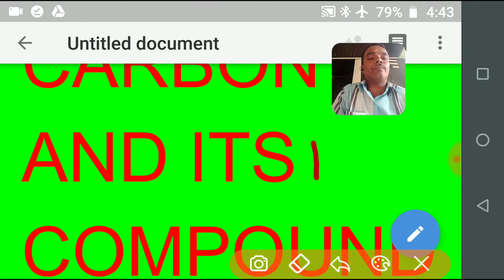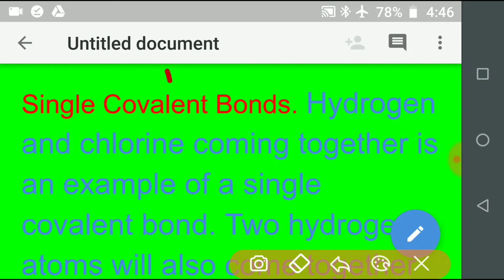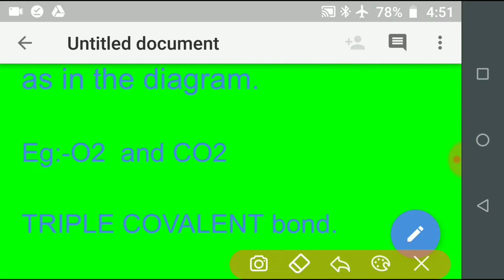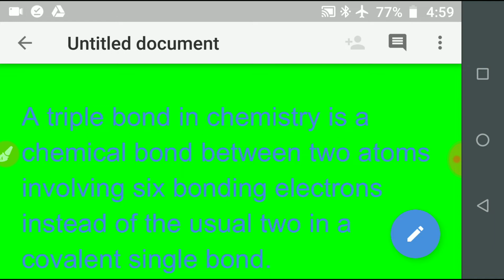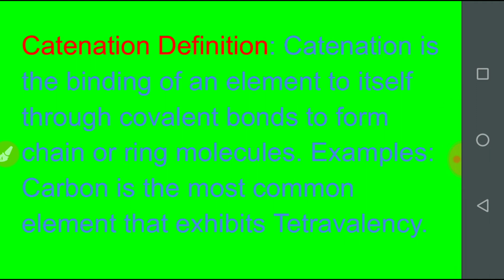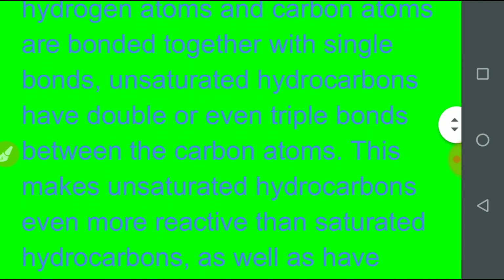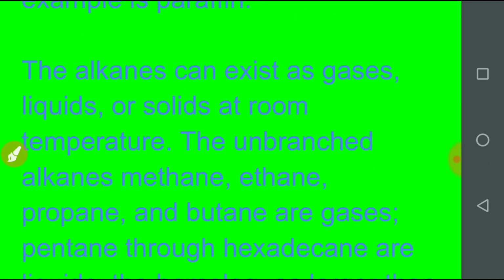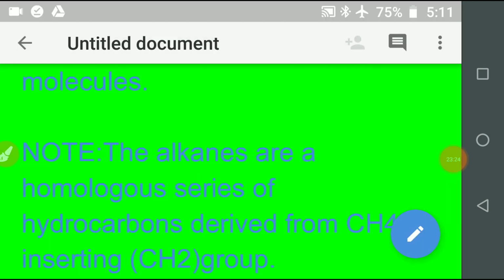CARBON AND ITS COMPOUNDS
Covalent and versatile nature of carbon